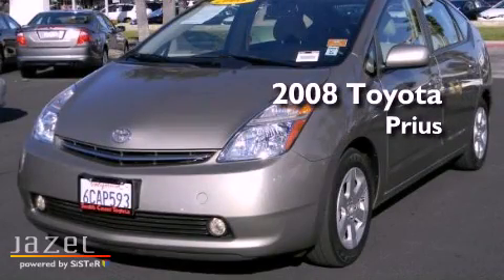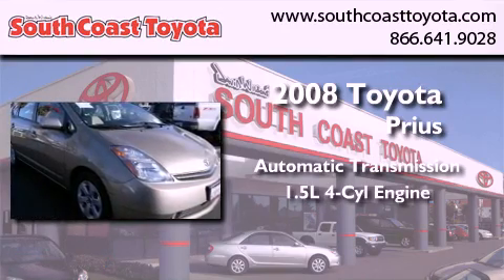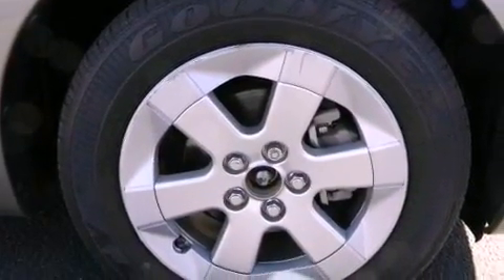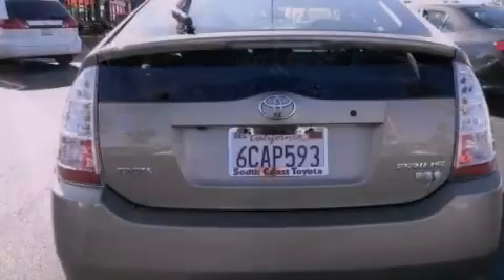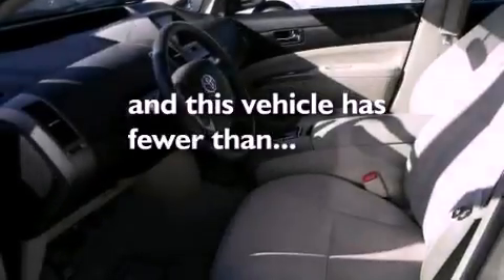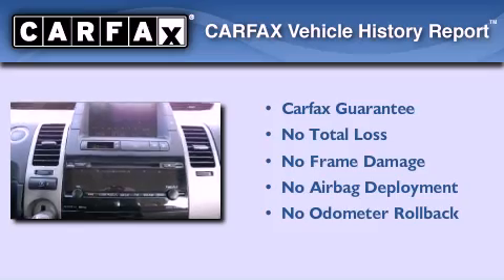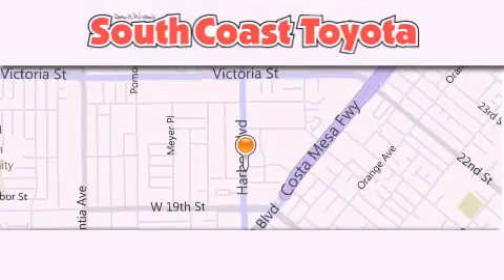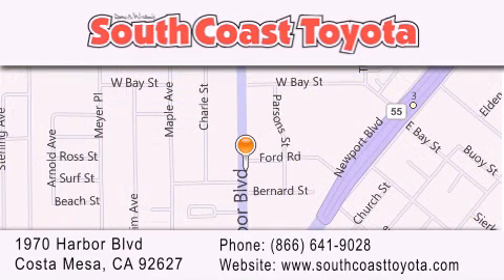2008 Toyota Prius Orange County CA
Year : 2008
 Make : Toyota
 Model : Prius
 Engine : 4-Cyl Hybrid 1.5L
 Trans . : CVT Automatic
 Exterior : Gold
 Miles : 41,540
 Interior : Tan
 Stock : 46033

 Pre-Owned 2008 Toyota Prius Costa Mesa CA